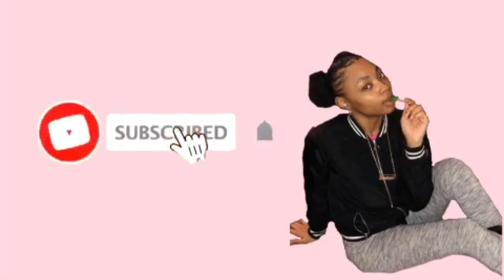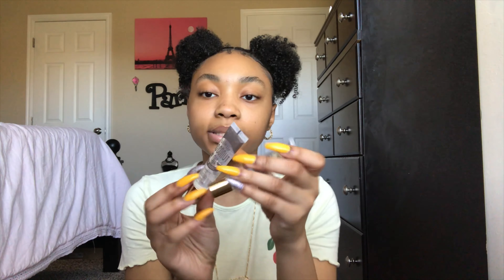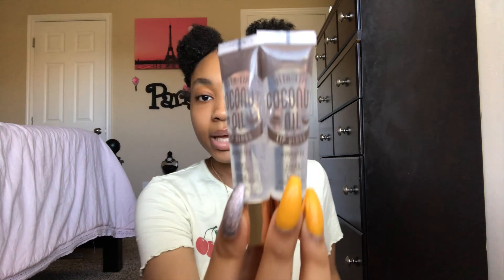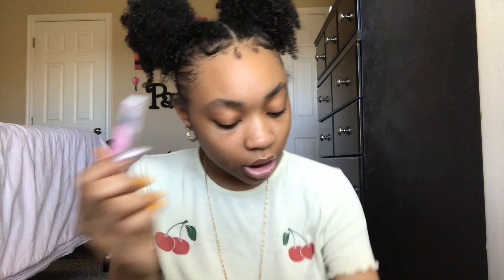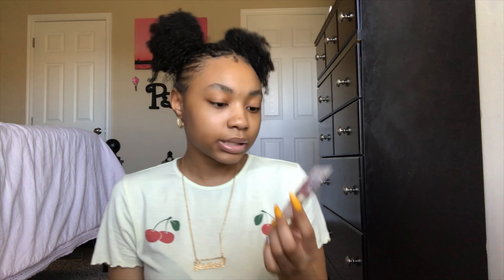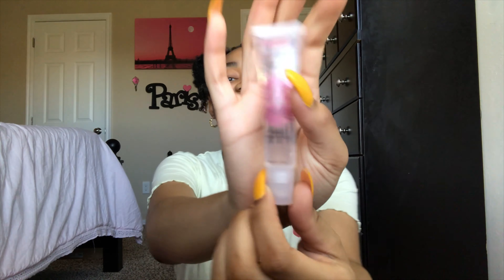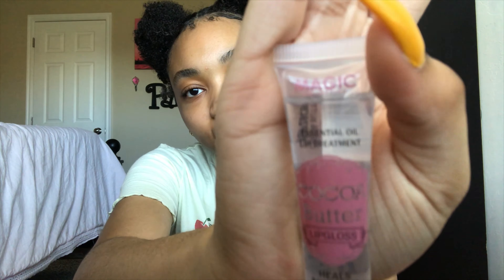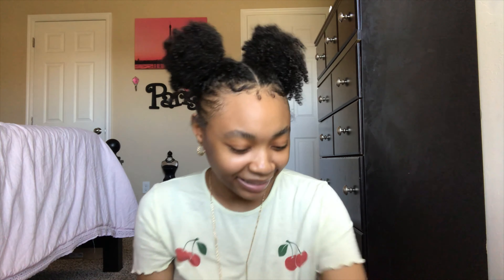UPDATED LIPGLOSS COLLECTION 2019 |Triniteigh Zariah